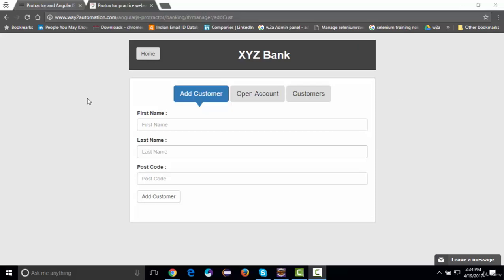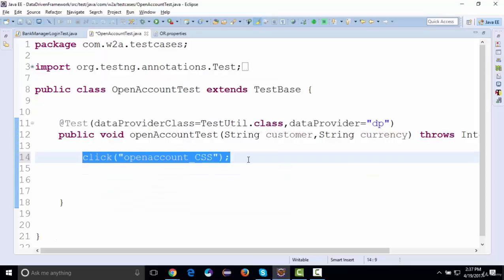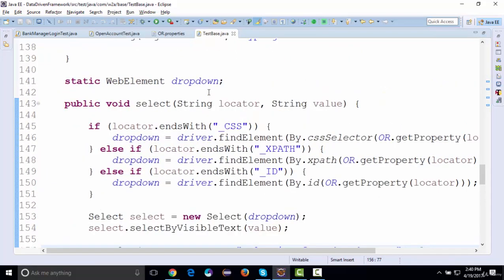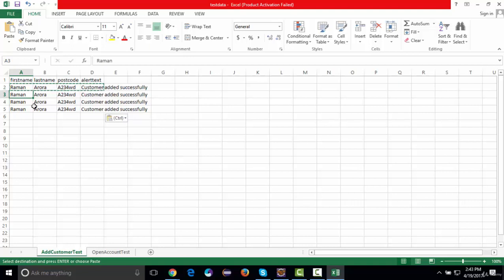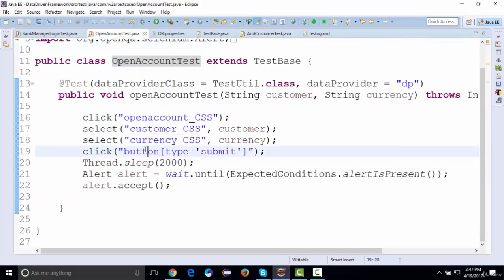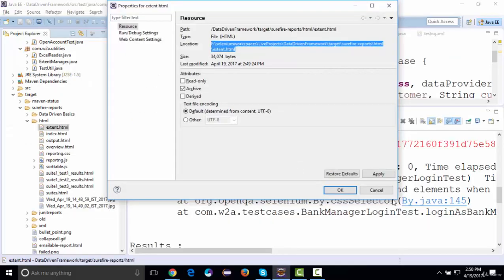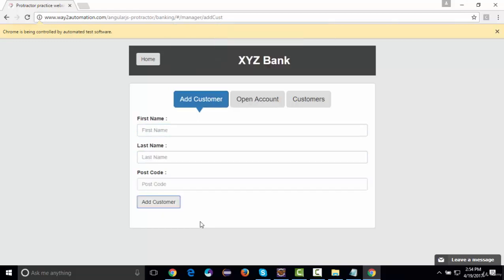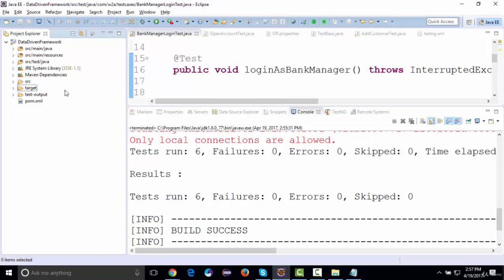16 Adding parameterization and automating the third test